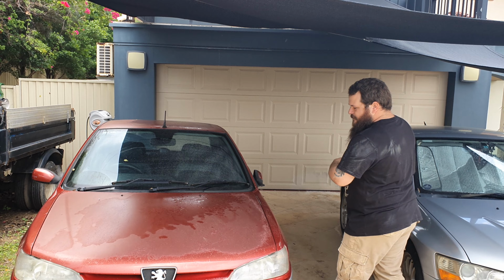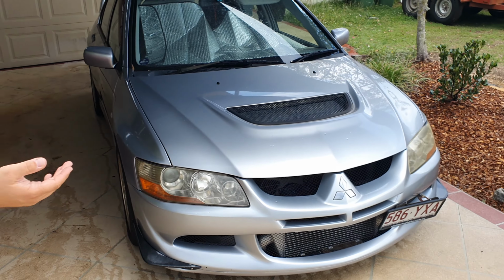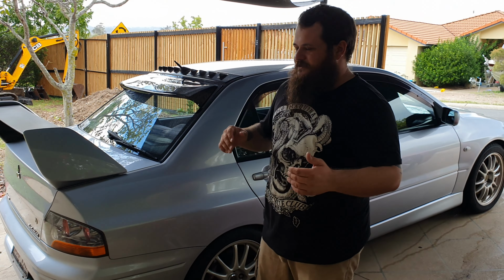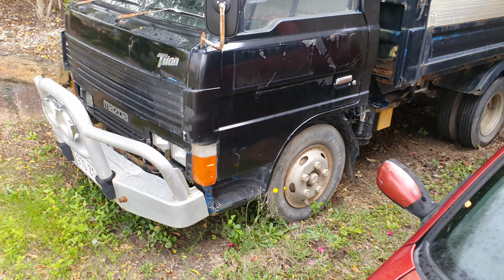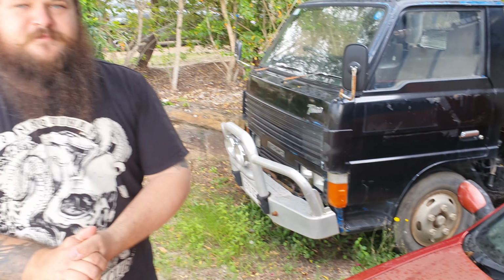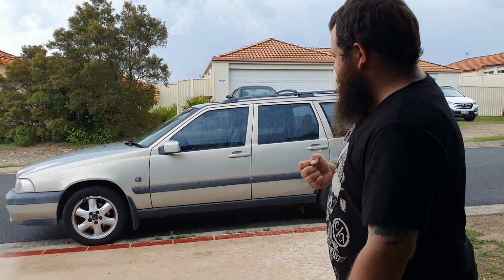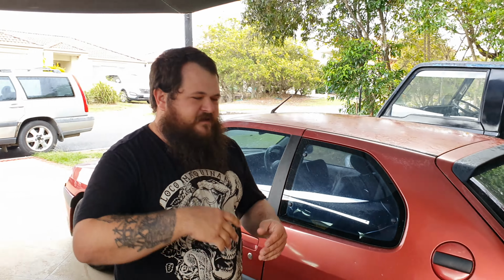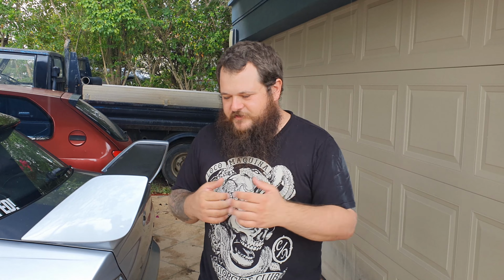Introduction to the Channel and Project Lada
In our very first video of the channel we go over what to expect and some of the cars including project Lada